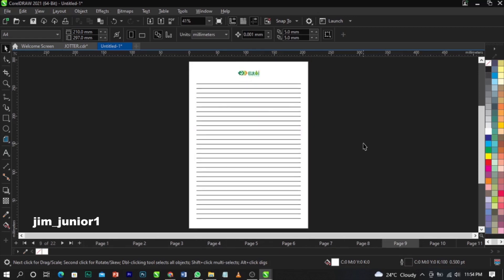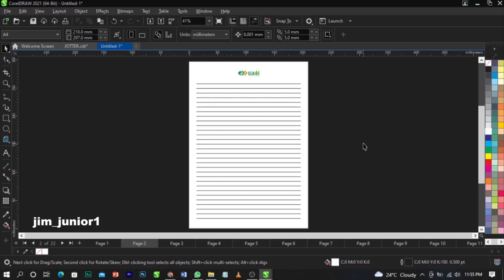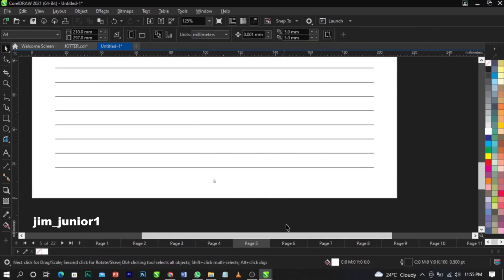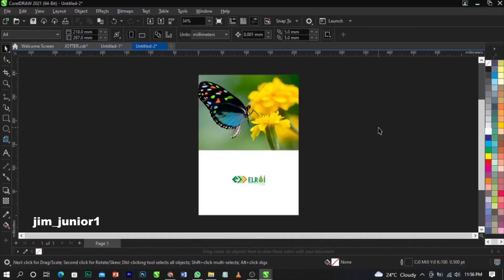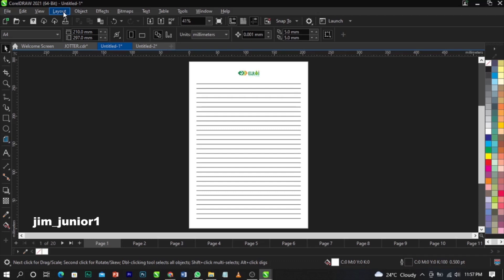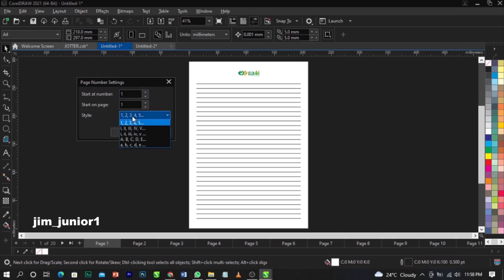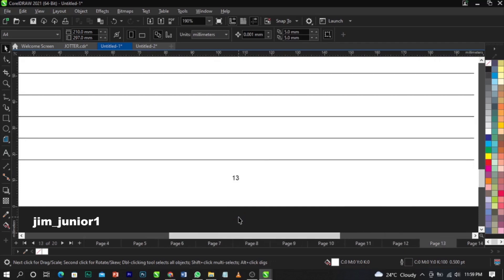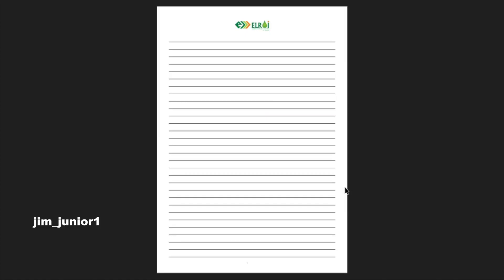Auto Page Numbering in CorelDraw | Tips & Tricks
F  O  N  T :
Albright free
Vanguard CF Demi Bold
futura